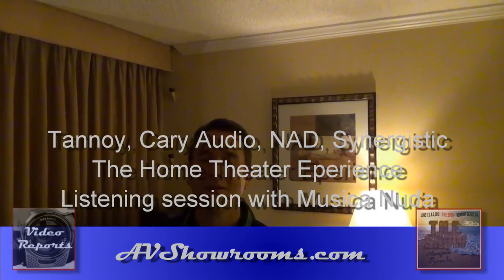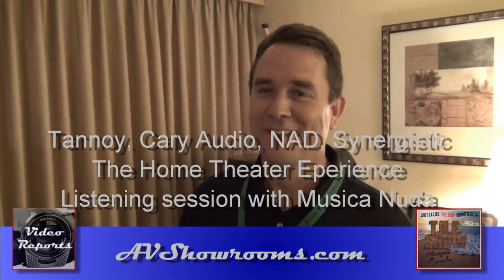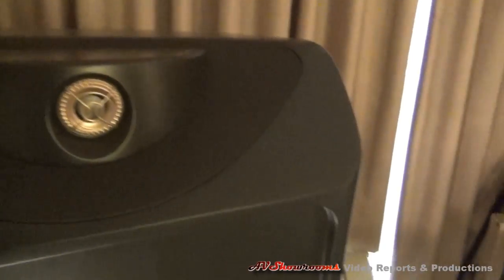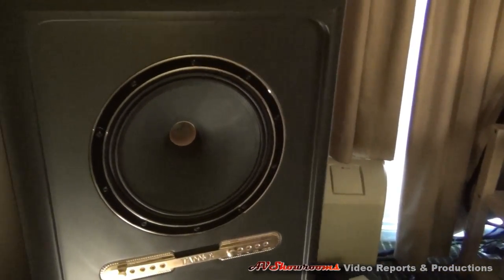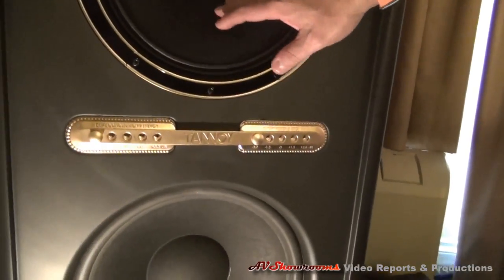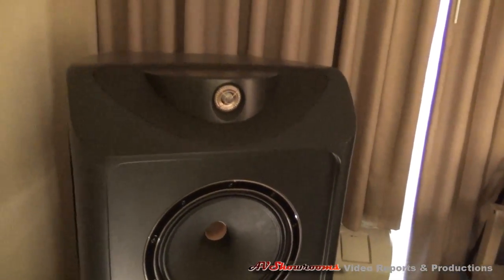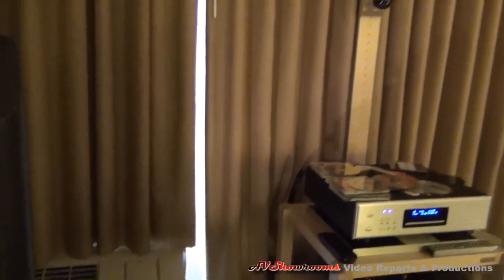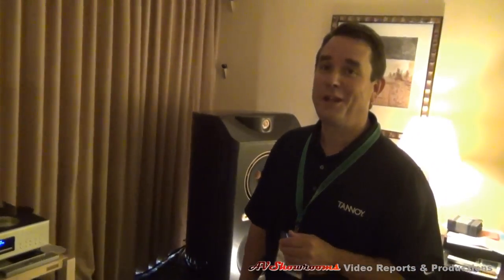Tannoy, Cary Audio, NAD, Synergistic Research, The Home Theater Experience